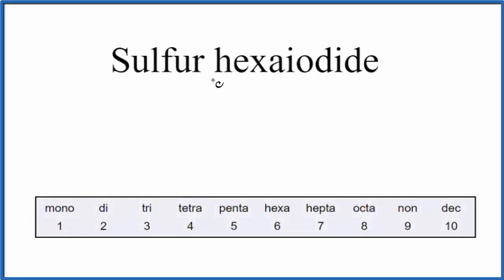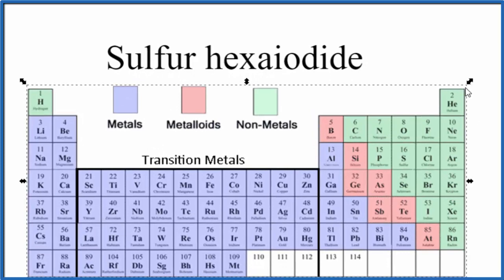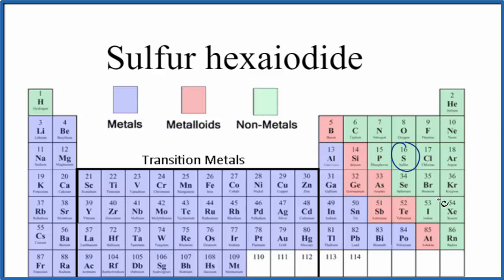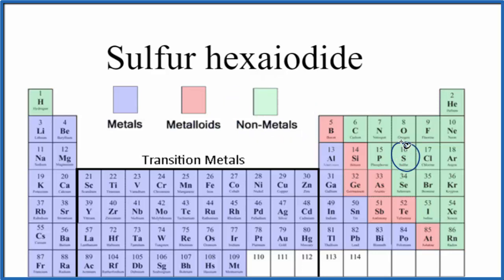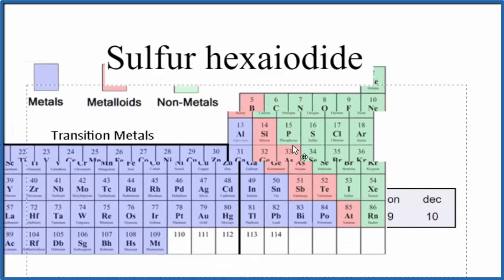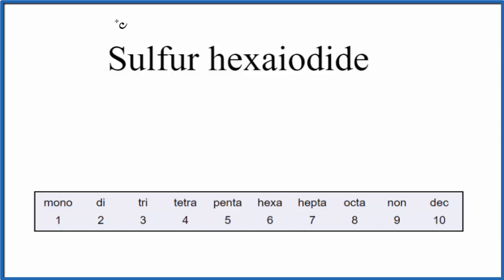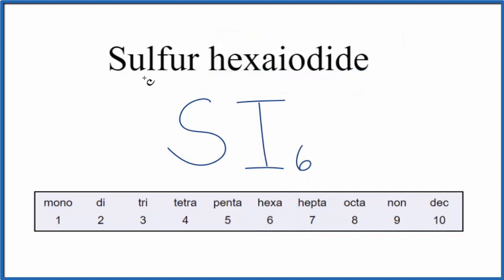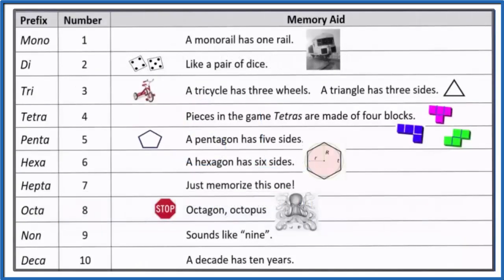How to Write the Formula for Sulfur hexaiodide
In this video we'll write the correct formula for Sulfur hexaiodide (SI6). To write the formula for Sulfur hexaiodide we’ll use the Periodic Table and follow some simple rules.

Prefixes
mono- 1
di- 2
tri- 3
tetra- 4
penta- 5
hexa- 6
hepta- 7
octa- 8
nona- 9
deca- 10

For a complete tutorial on naming and formula writing for compounds, like Sulfur hexaiodide and more, visit: